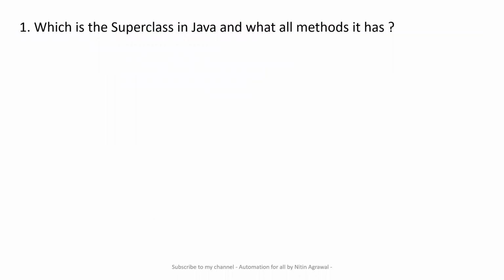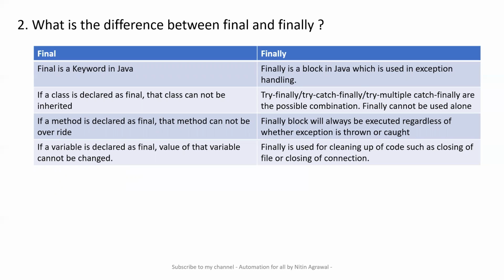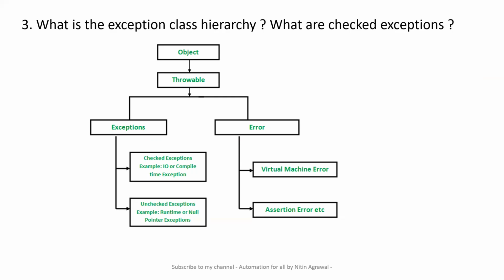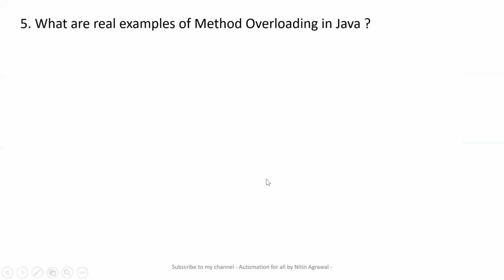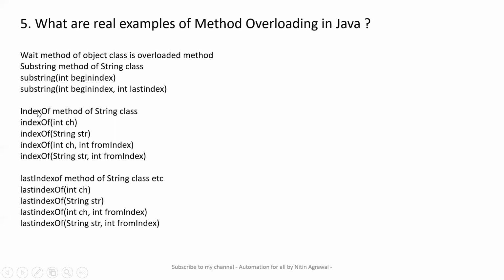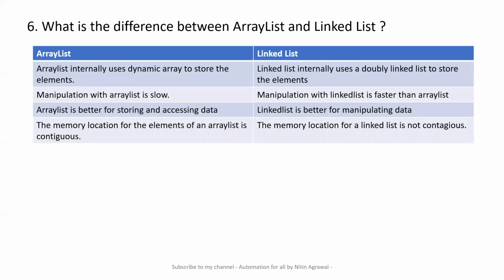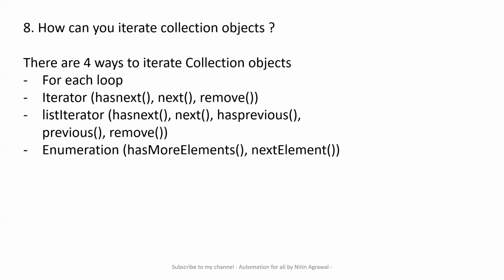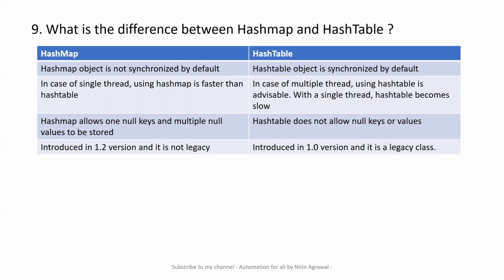#.Top 10 Java Interview Questions and Answers for 2022 | How to crack Automation Testing Interview !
Please comment if you have any queries in Automation.